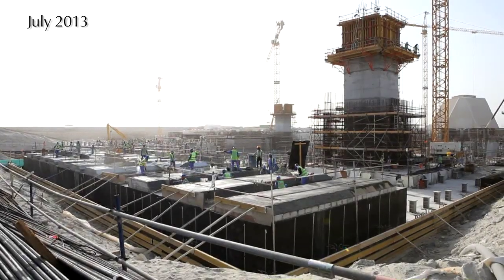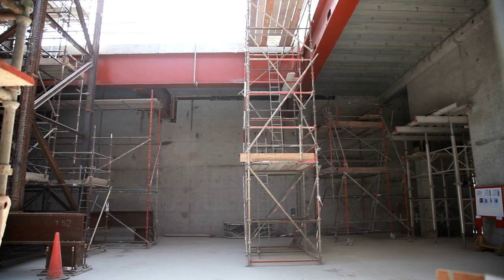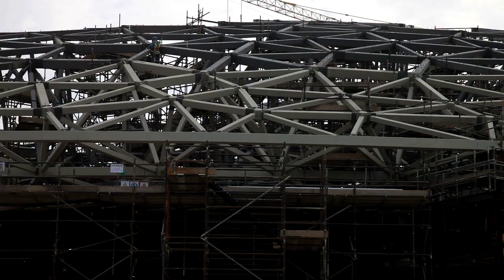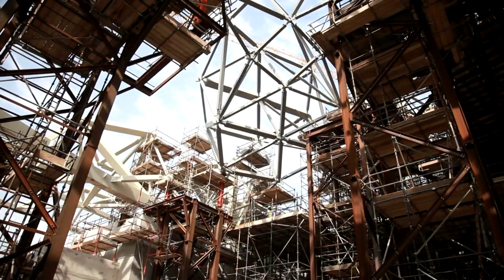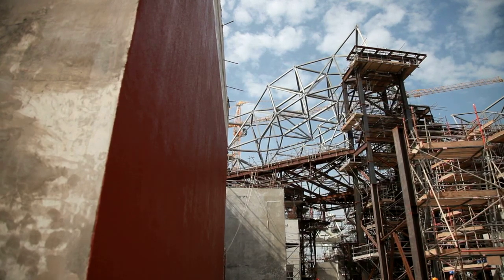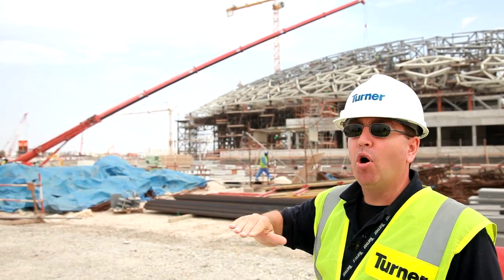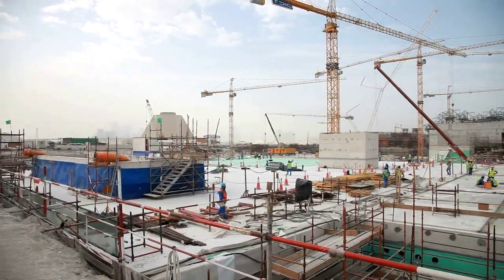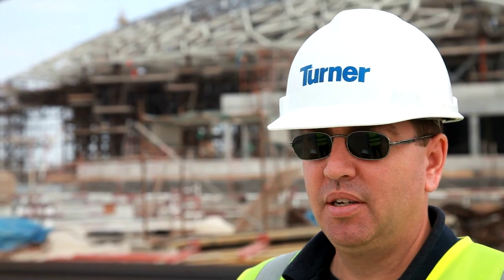Video: Louvre Abu Dhabi - a year later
In March 2013, construction of the Louvre Abu Dhabi began on Saadiyat island.A year later, the site has transformed from a mere sandpit filled with concrete stumps to a maze of steel and concrete with the museum’s iconic dome slowly taking shape and